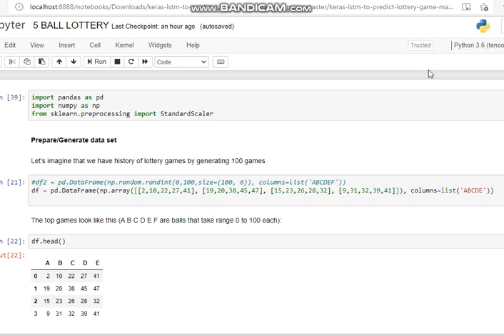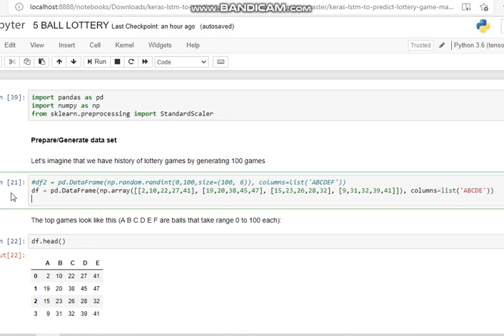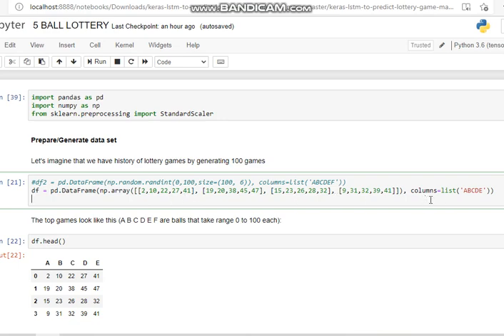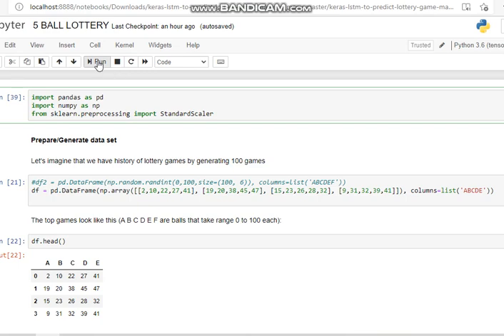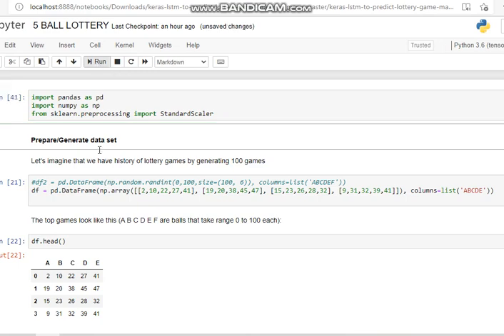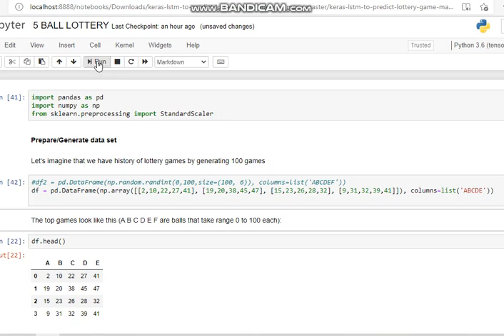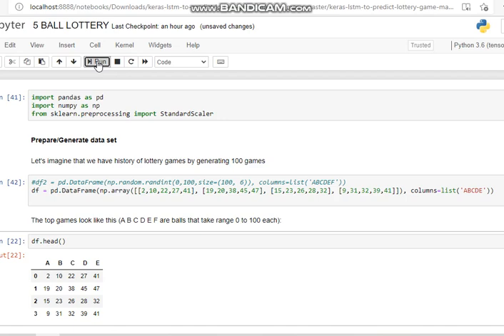5 Ball Lottery Setup with Keras Python Jupyter Notebook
Similar code on Github to play with, happy coding.